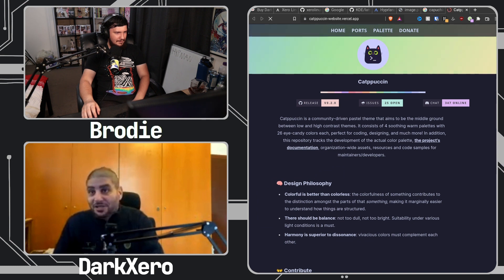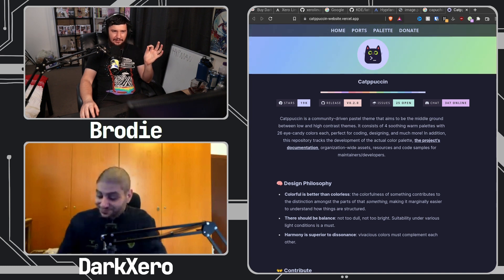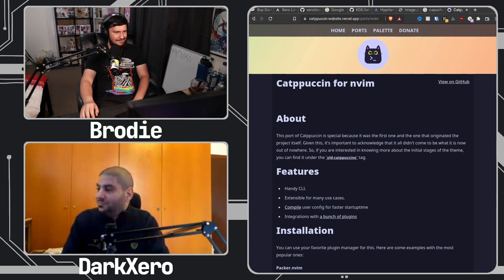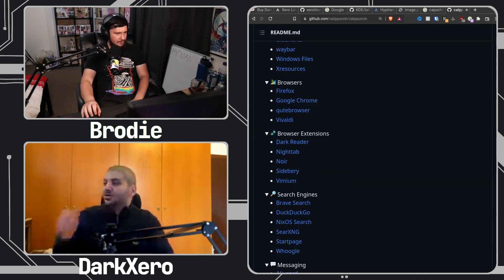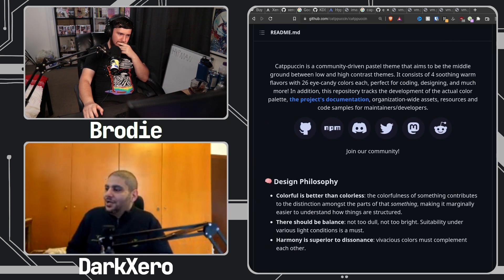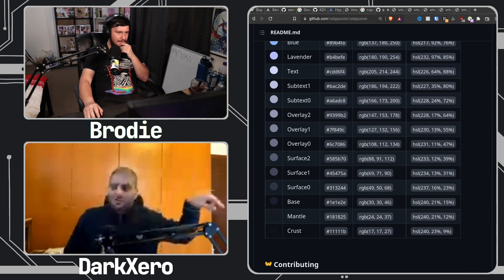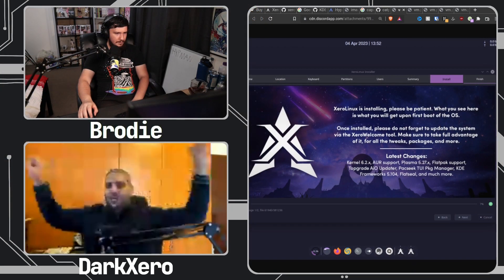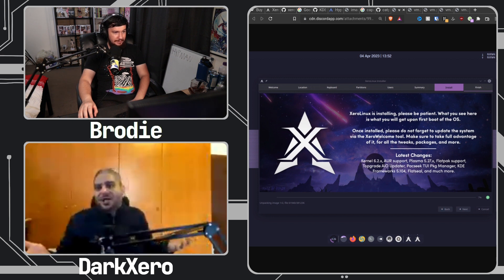XeroLinux Has The Most Consistent Distro Theming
Many distros just exist to ship some fancy themes, but if that's what your plan is, go all the way with it and have that theming match from boot to shutdown wherever possible